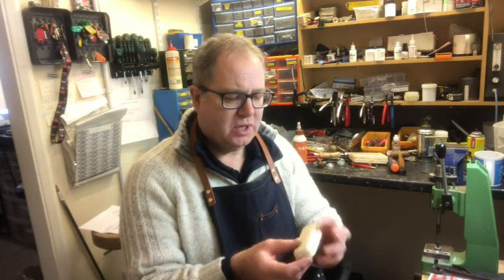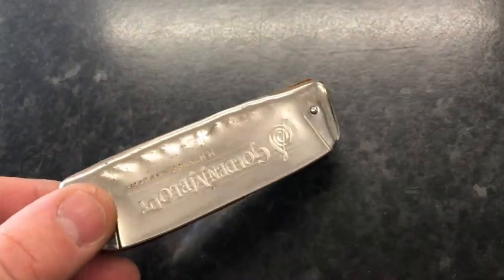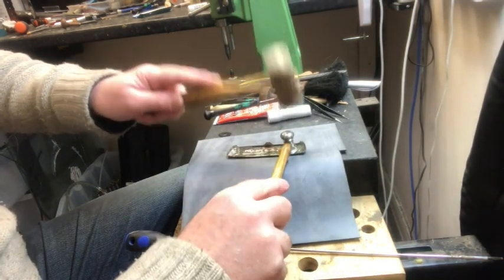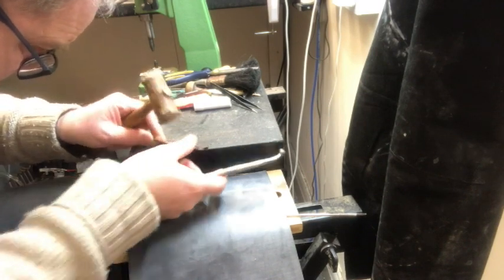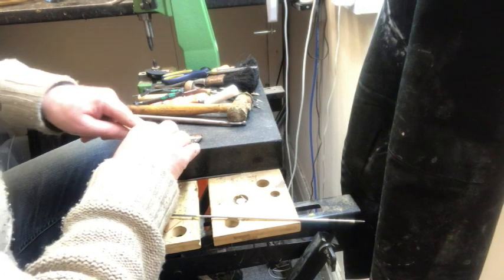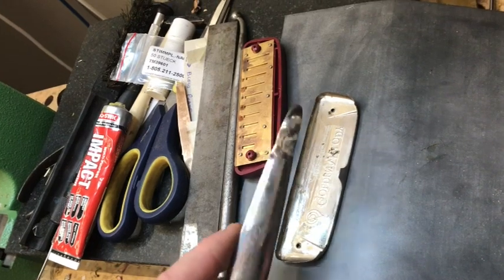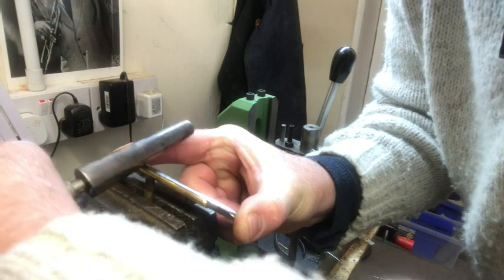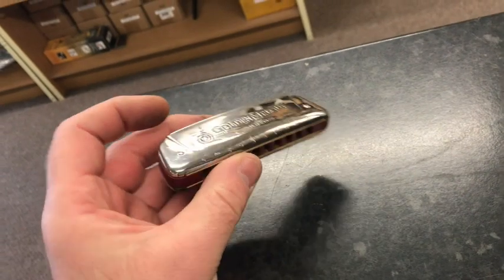Whose been chewing on my harmonica?.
This is a short video of how to fix a chewed up harp.  Literally chewed up. Any questions just ask. Thanks john